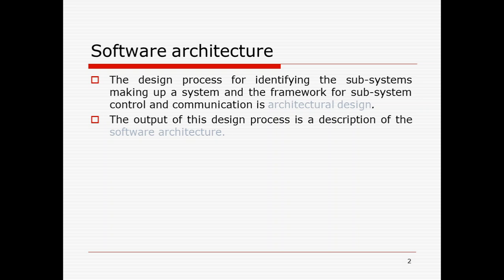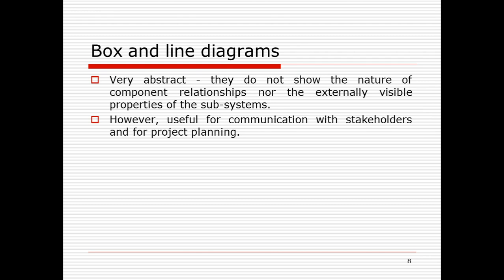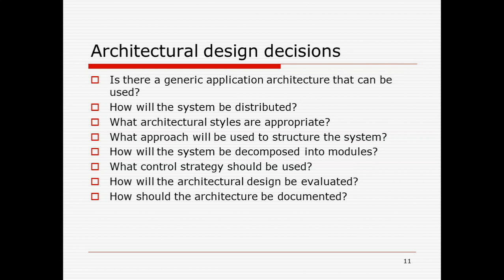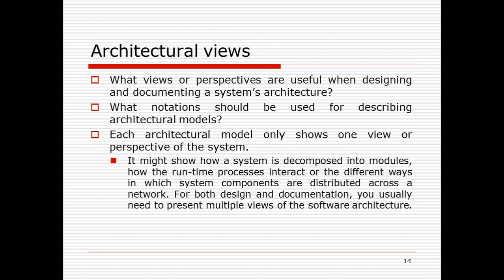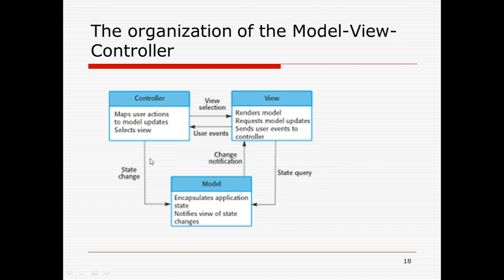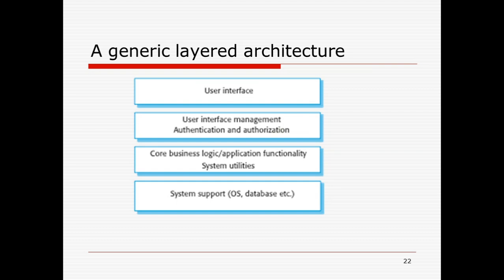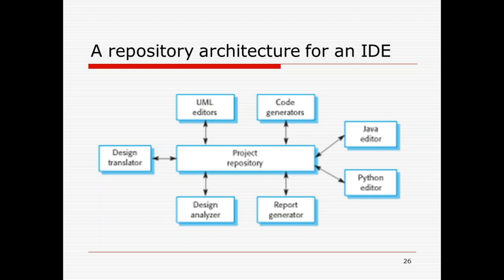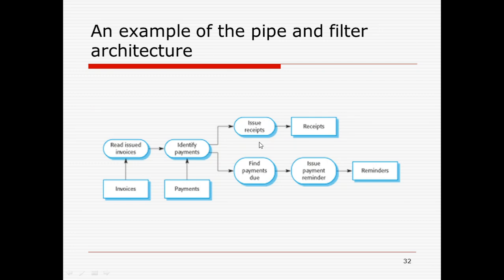18MCA25 Software Architecture